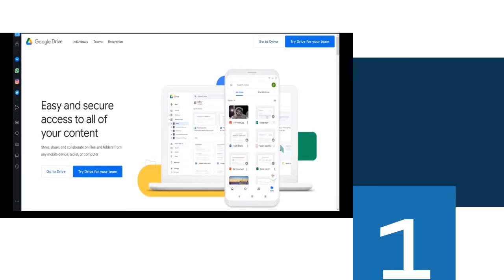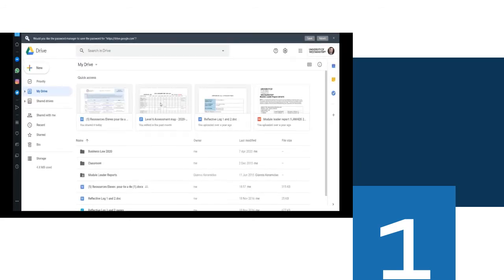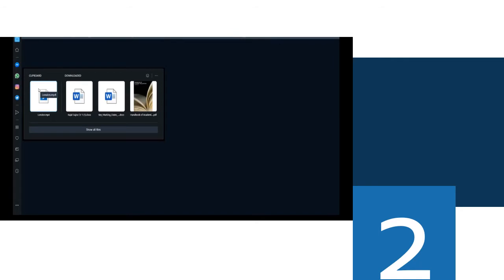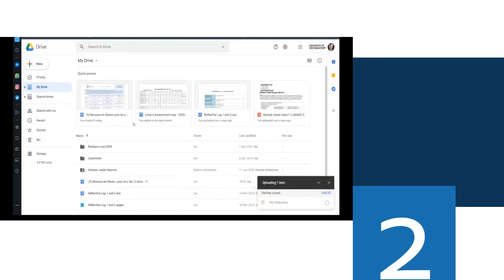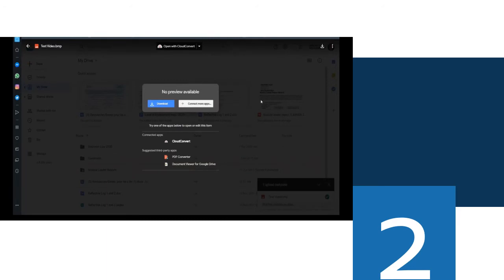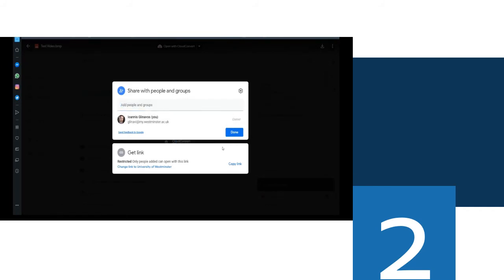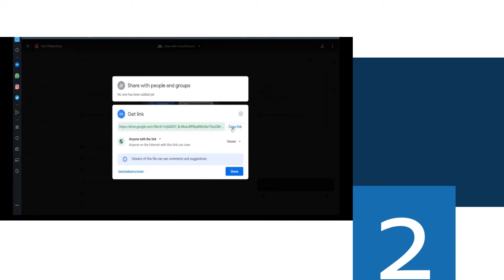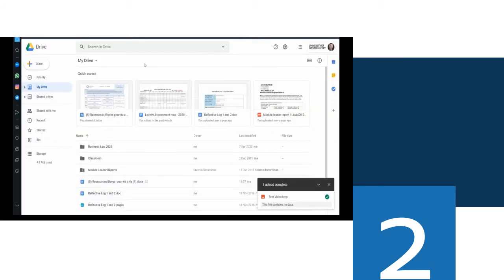How to upload video presentations for marking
Do you need to share a video presentation with an examiner? Key explainer for students at UG and PG level. Click this link to ensure you don't miss any of my new videos
on how to make a presentation for assessment.